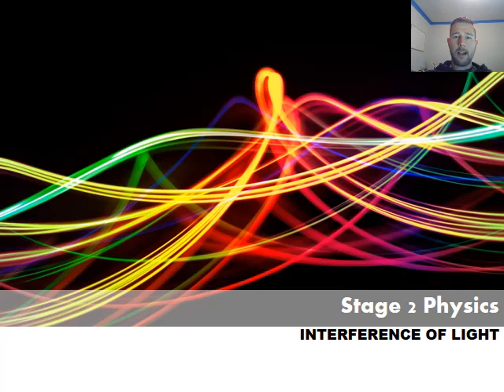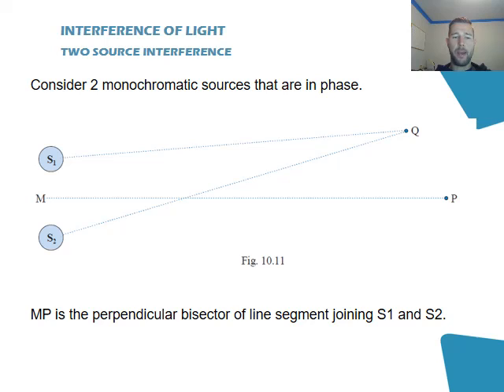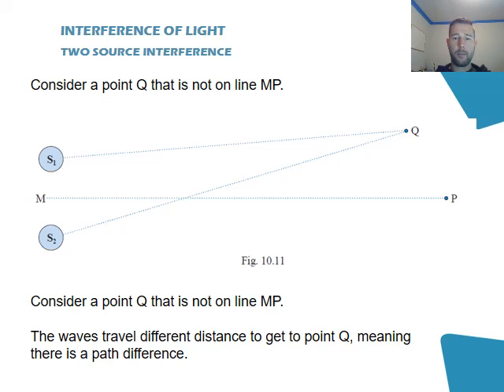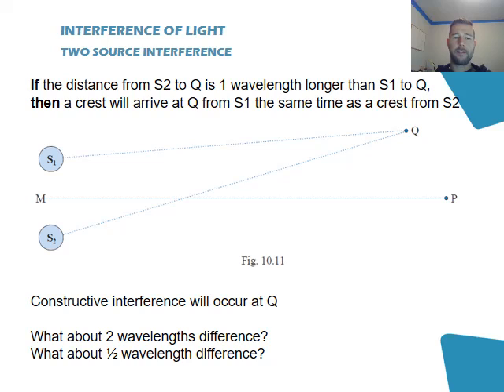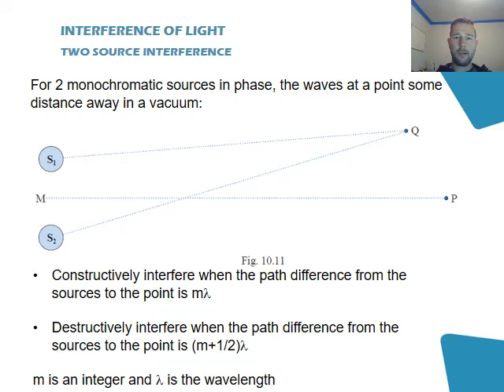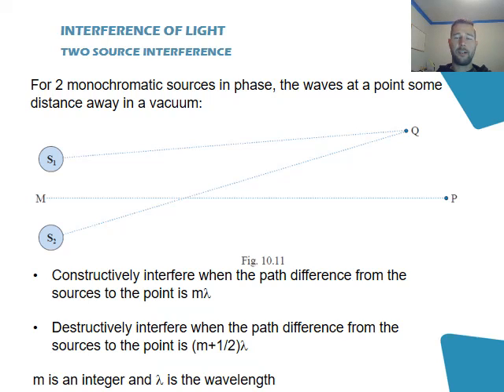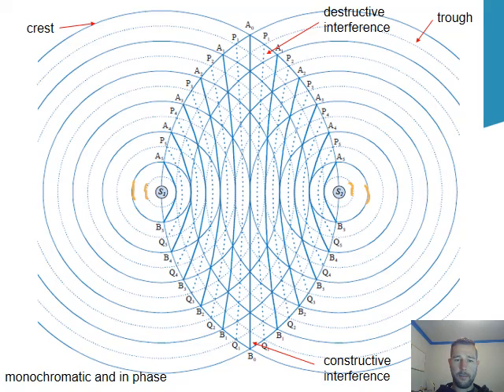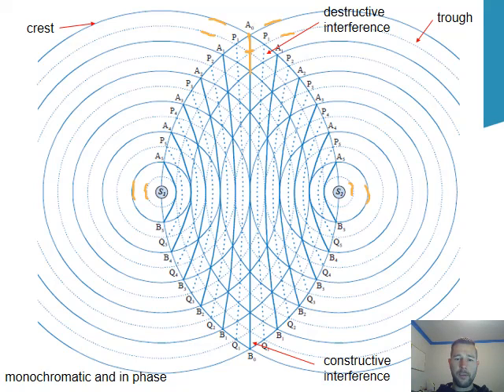Interference of Light - Two Source Interference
2 source interference